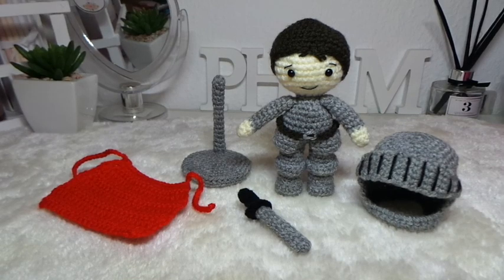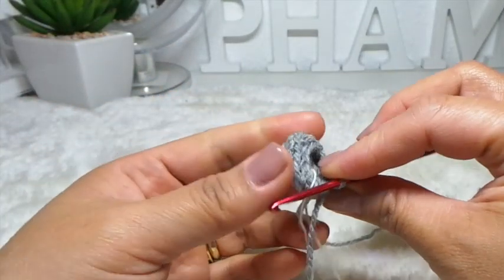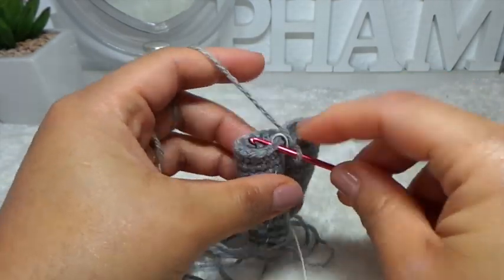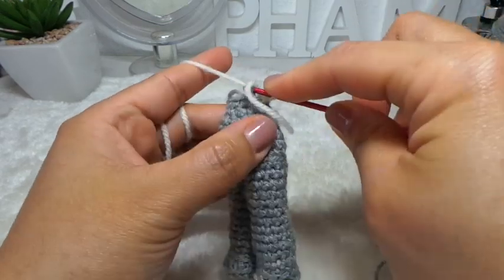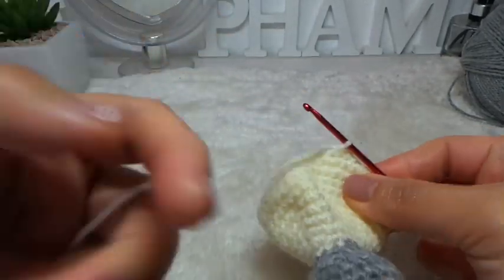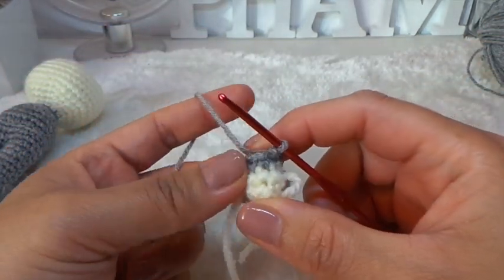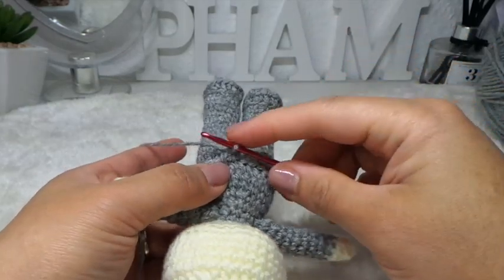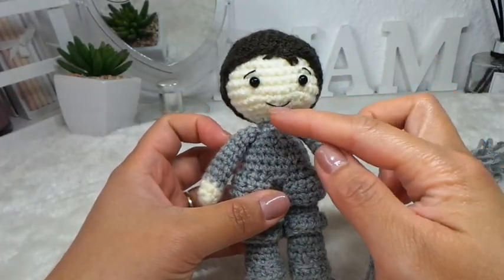Amigurumi Knight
Hi everyone! This is my first Amigurumi Creation for this year 2021!

It's a free tutorial PATTERN, but please mention or tag me phamiliciouscreation when posting your finished work online. 😊

Have a nice day and have fun creating your own Knight in Shining Armor Amigurumi Doll. 😉

Doll: 16cm toll with stand

Accessories: Helmet, Sword, Cape, Belt & Stand

It’s a free pattern but please, mention or tag me phamiliciouscreation wenn you post online your finish work. 😊